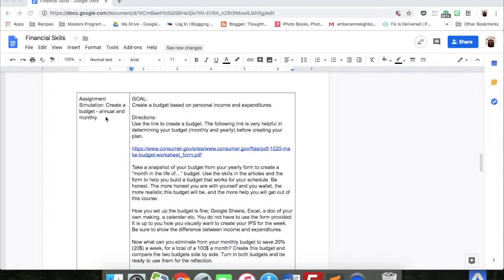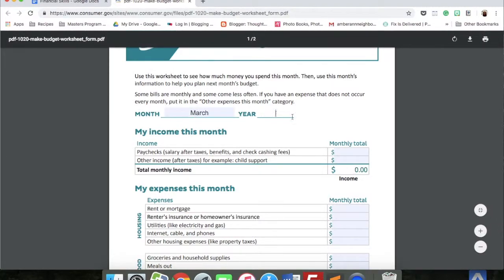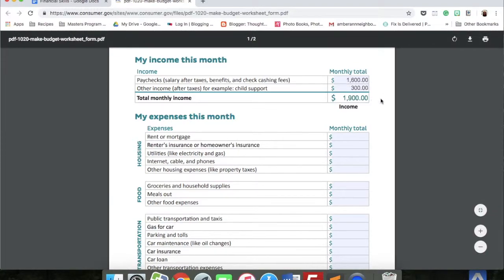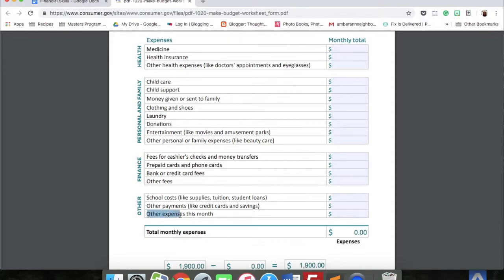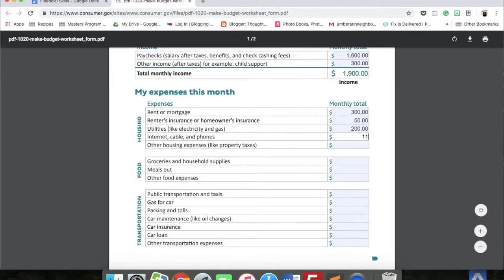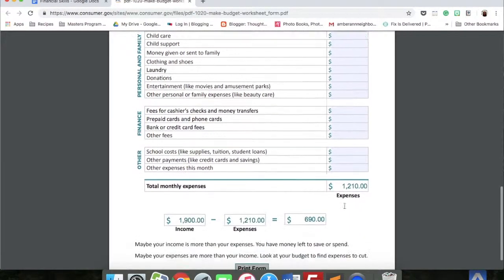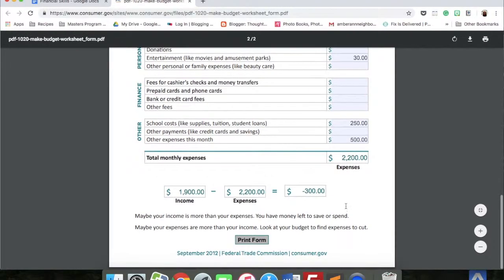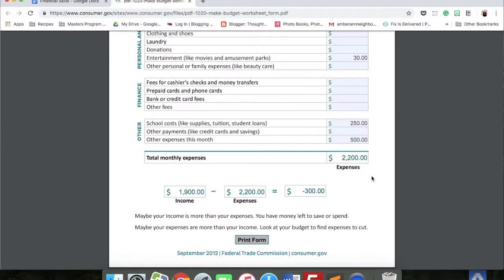Building a Budget